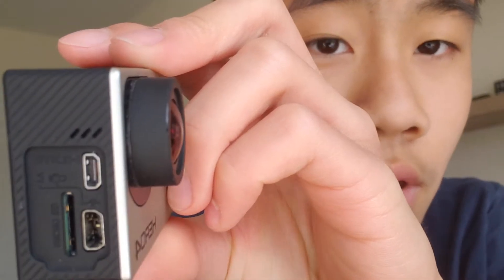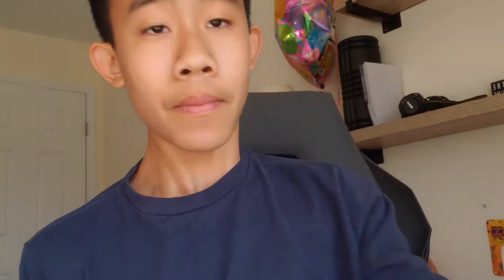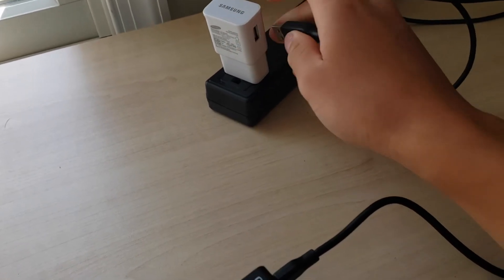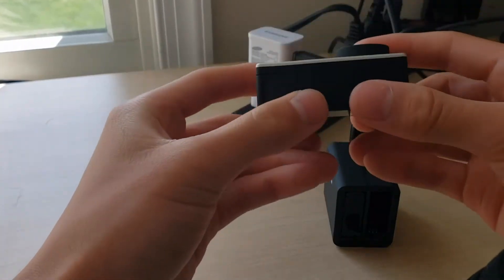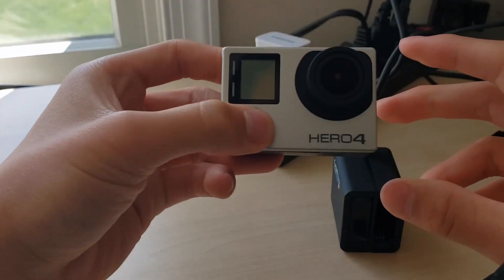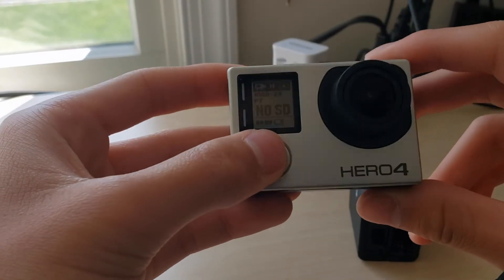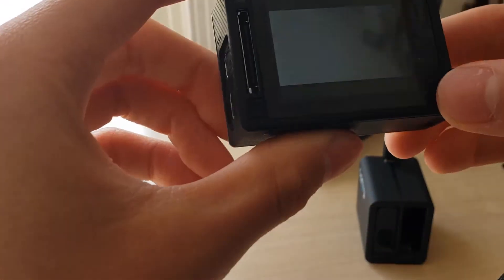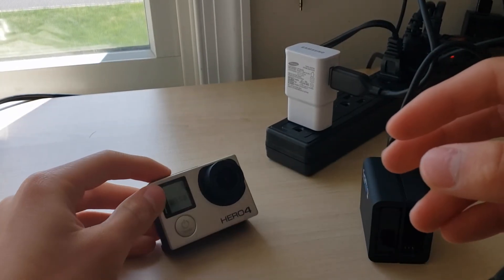Reviving My Dead GoPro After a Year!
I can't believe this worked...

» GEAR:
Editing Software: IMovie
Computer: Early 2013 MacBook Pro

If you are reading this, then comment: "fixed"